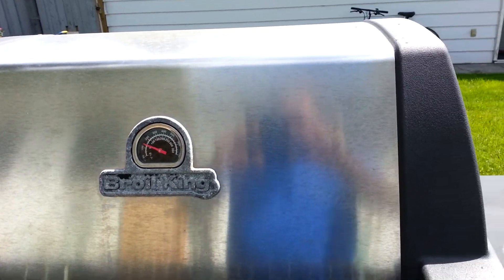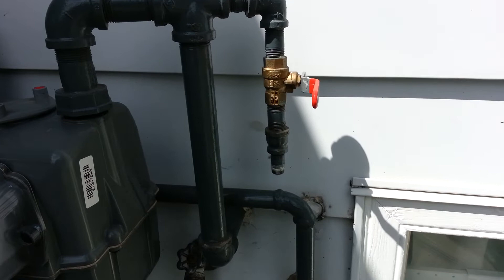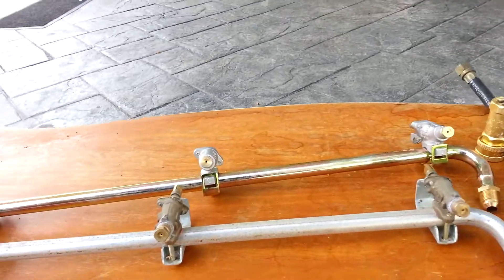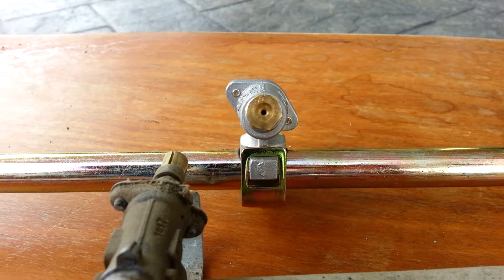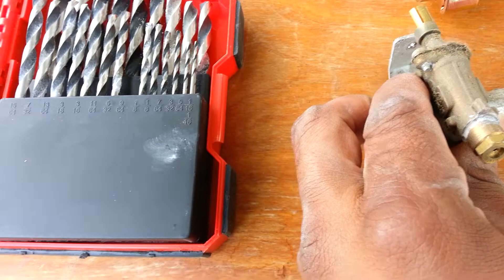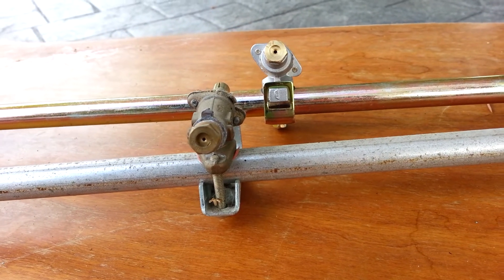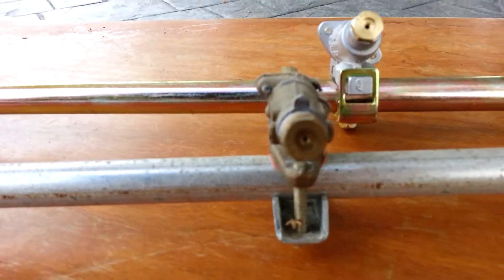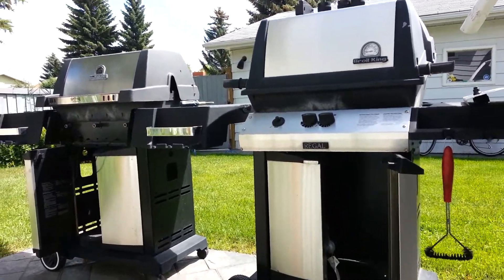EASY BBQ Propane to Natural Gas Conversion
How to change propane jets to natural gas